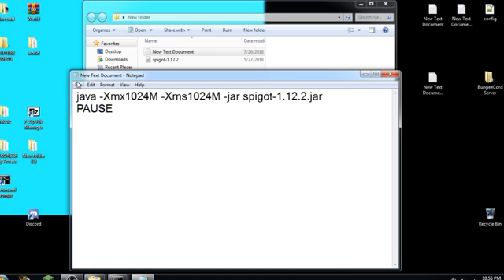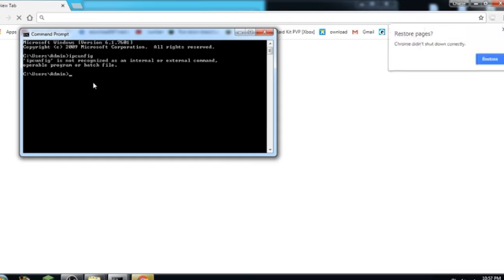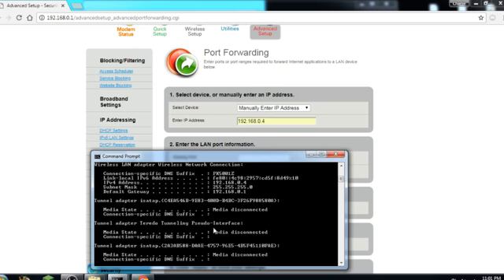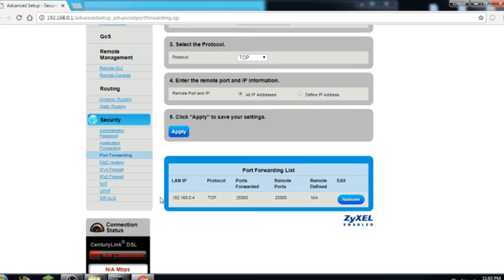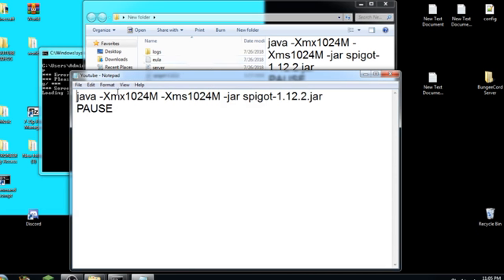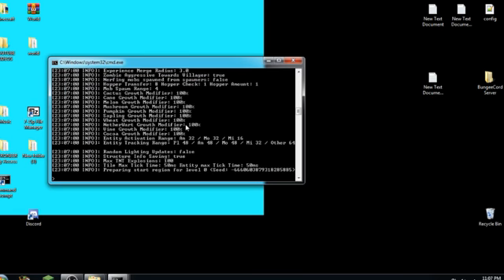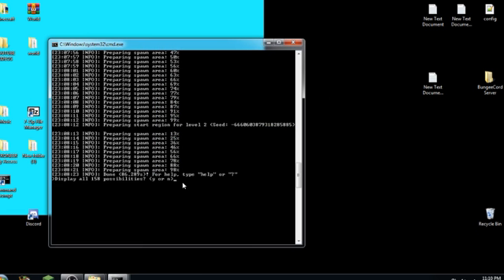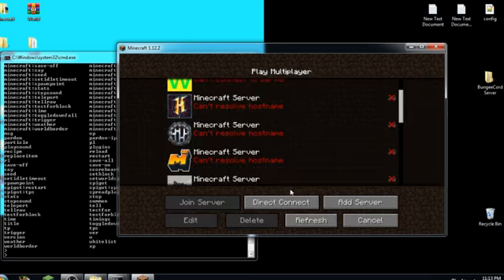How to Create and Portforward a Minecraft Server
Spigot.bat: java -Xmx1024M -Xms1024M -jar spigot-1.12.2.jar
PAUSE